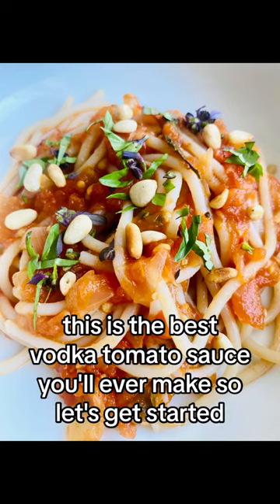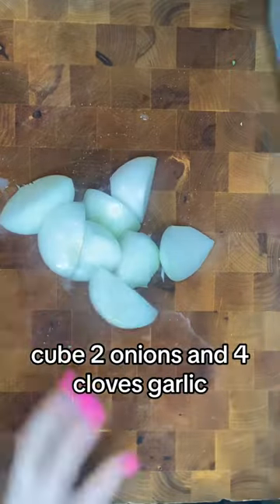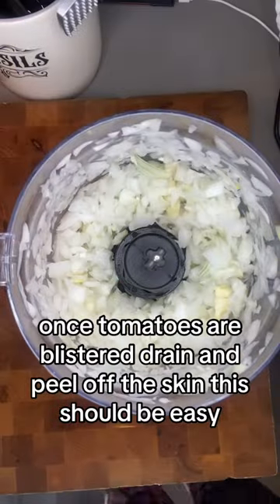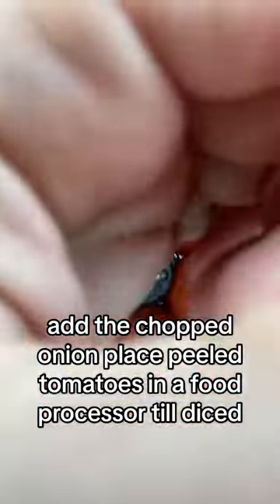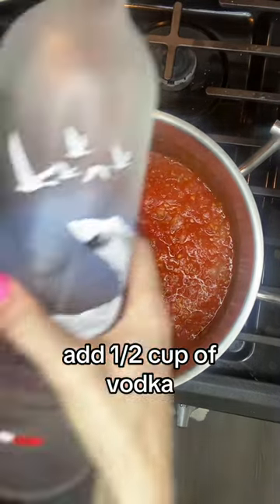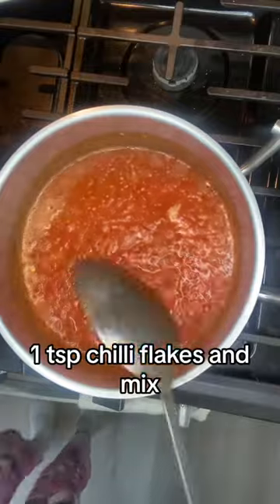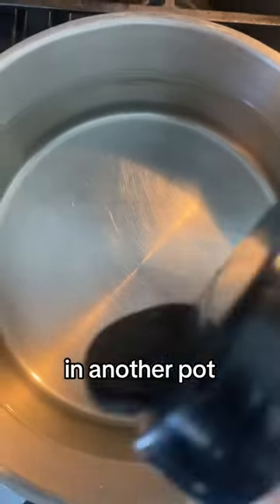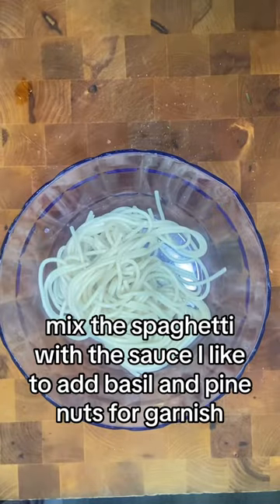Homemade Vodka Tomato Sauce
Best homemade tomato pasta sauce recipe
Vodka tomato sauce, also known as vodka sauce, is a rich and creamy Italian-American pasta sauce that combines the robust flavors of tomatoes with the smooth, subtle warmth of vodka. This sauce typically starts with a base of sautéed onions and garlic, which are then deglazed with vodka, allowing the alcohol to cook off and leaving behind a unique depth of flavor. Crushed tomatoes are added to the mix, simmering until they meld into a harmonious blend. The final touch is a generous addition of heavy cream, which transforms the sauce into a velvety, luxurious coating perfect for pasta. Often garnished with fresh basil or parsley and a sprinkle of Parmesan cheese, vodka tomato sauce is both comforting and elegant, making it a favorite for both weeknight dinners and special occasions.